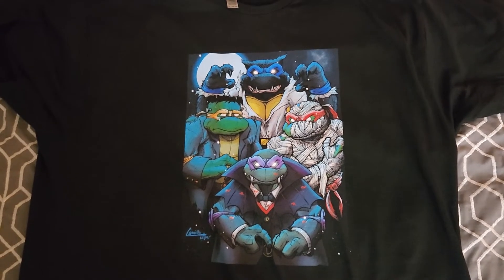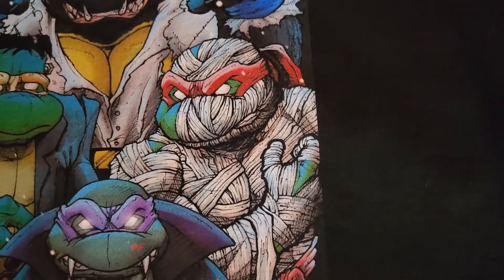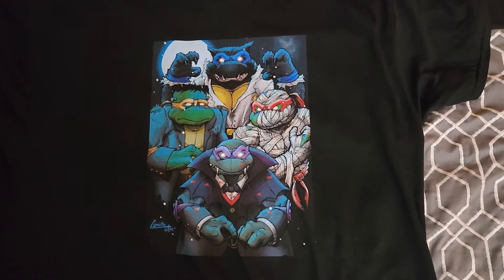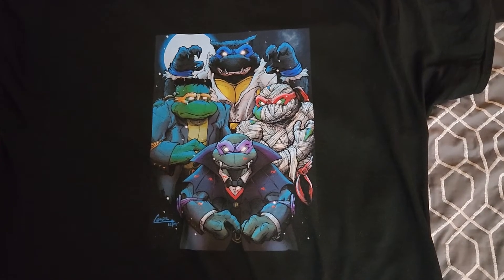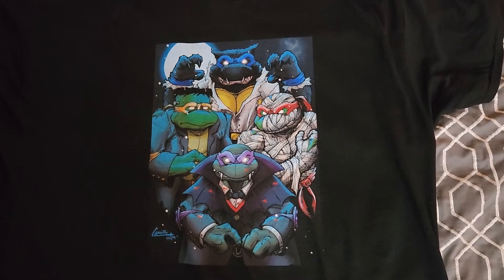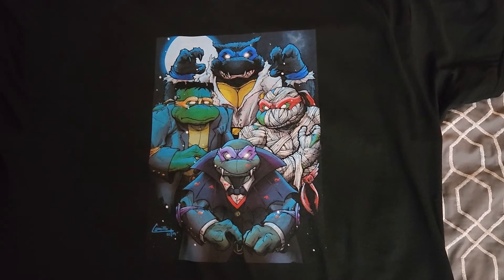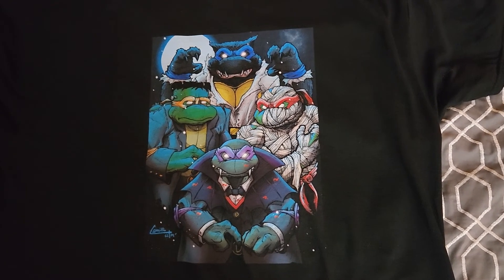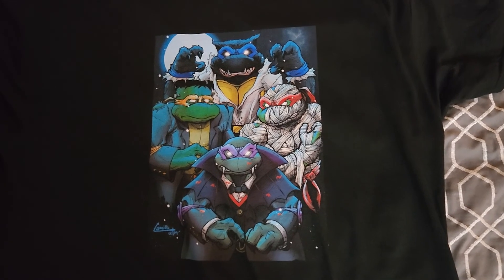Teenage Mutant Ninja Turtles Monsters Shirt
Custom Shirt Men Personalized Add Your Image T-Shirt Add Your Text Photo Front/Back Print